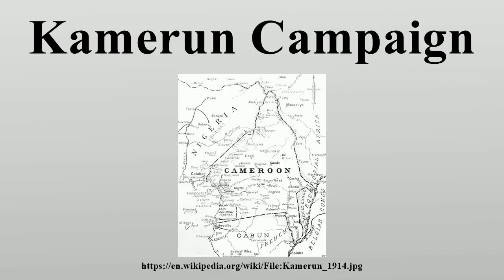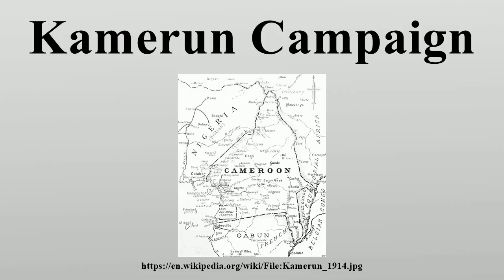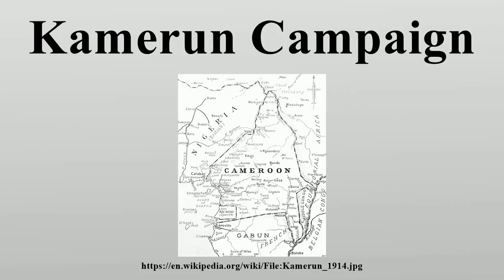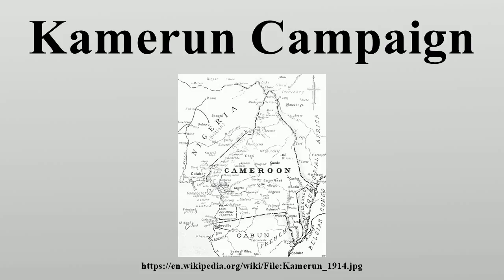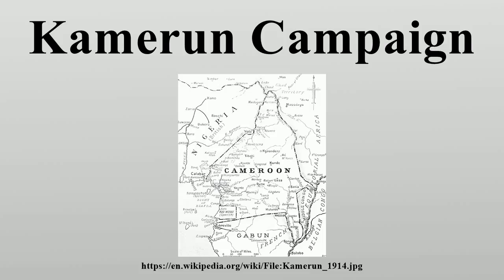Kamerun Campaign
The Kamerun Campaign took place in the German colony of Kamerun in the African theatre of the First World War when the British, French and Belgians invaded the German colony from August 1914 to March 1916.

Image-Copyright-Info
Image is in public domain
Author-Info:   The Times
Image-Copyright-Info